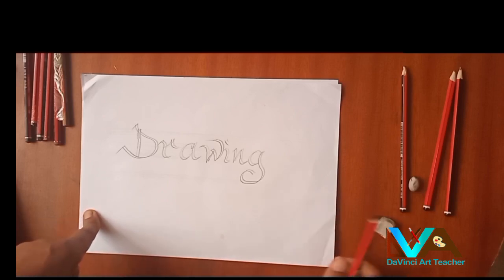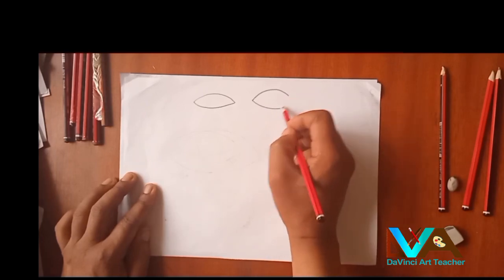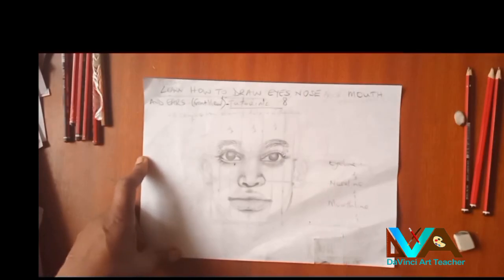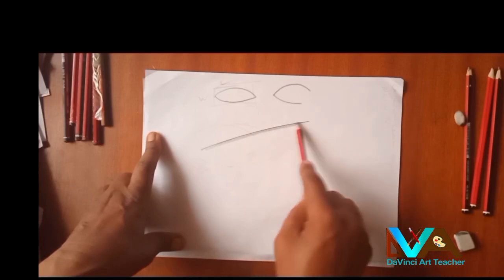LEARN HOW TO DRAW THE EYES, NOSE, MOUTH AND EARS FROM FRONT VIEW Tutorial 8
Learn how to draw and shade a detailed composition of the face easily.